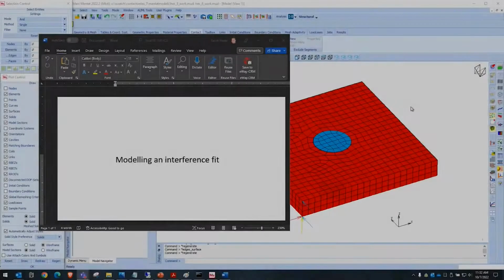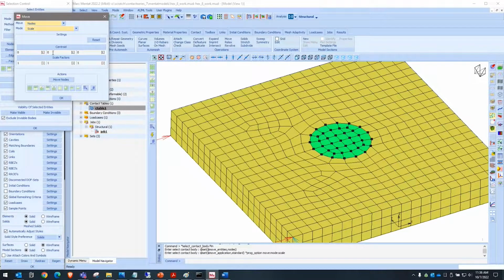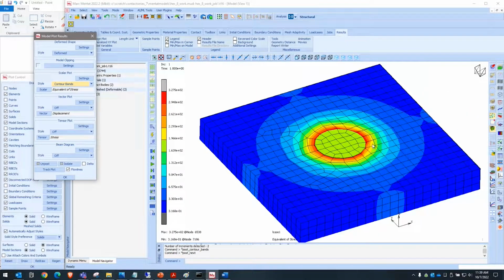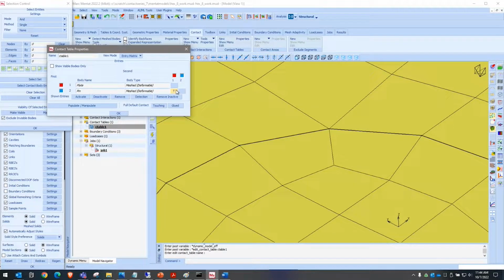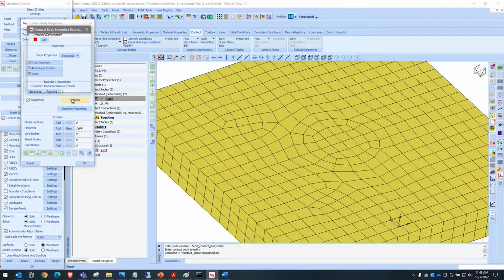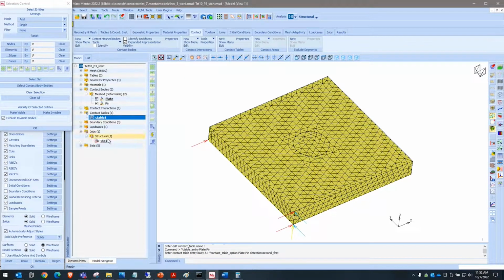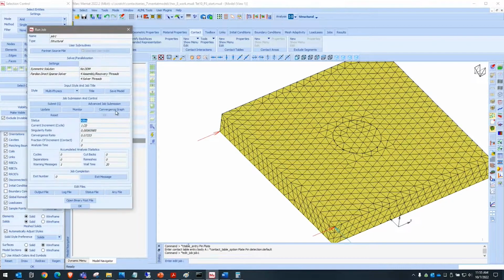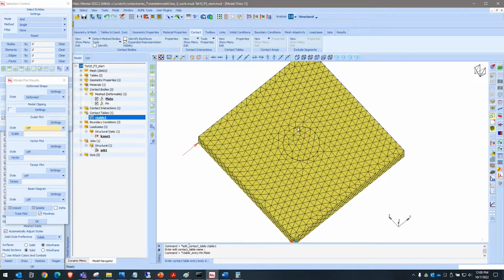Contact settings in Nastran and Marc - Session 6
Last instalment of the Marc & MSC. Nastran contact series.